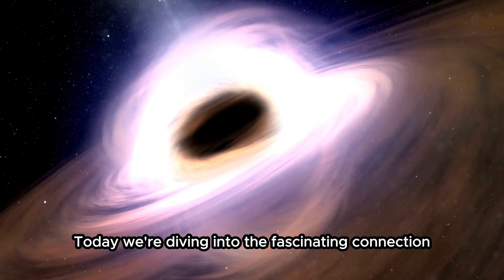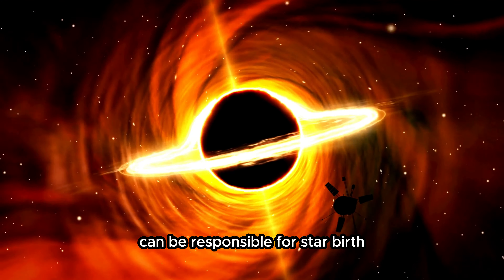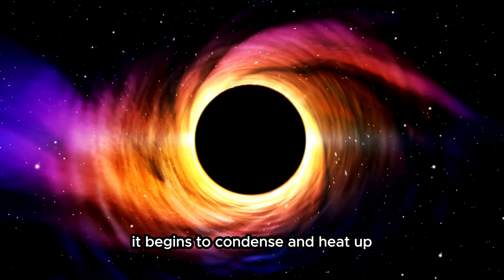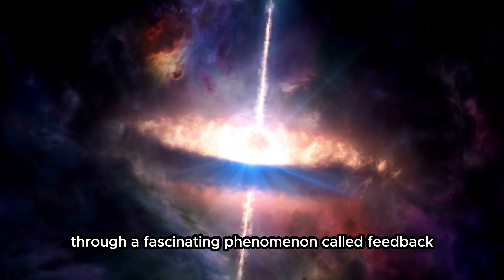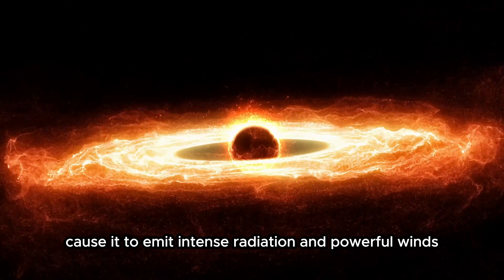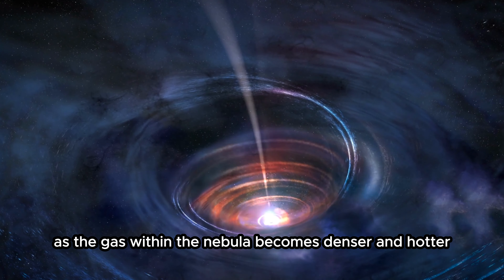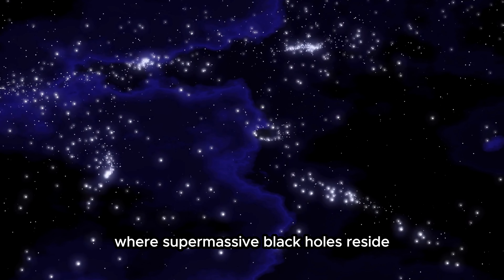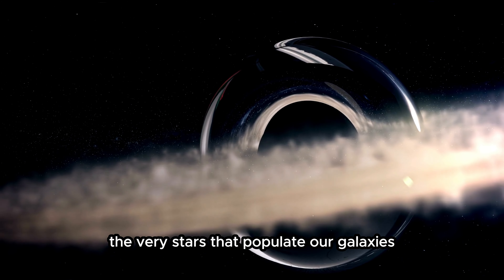The Surprising Role of Black Holes in the Star Formation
Prepare to be astounded as we delve deep into the heart of the universe! In this captivating journey, we unveil the remarkable relationship between black holes and the creation of stars. From the gravitational embrace to the breathtaking birth of new celestial bodies, we'll uncover the intricate dance that shapes our cosmos. Join us for an eye-opening exploration of the cosmos's most surprising secret: how black holes give birth to stars, igniting the beauty of the universe in ways you've never imagined.